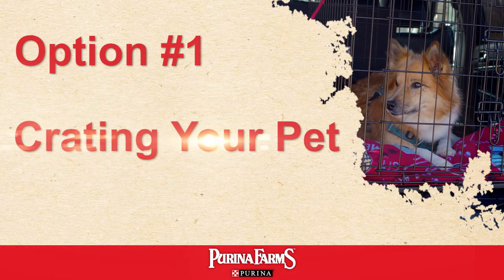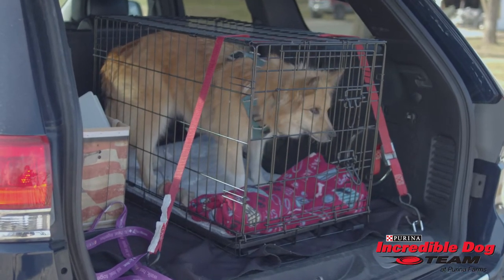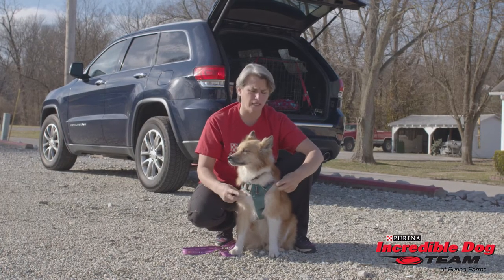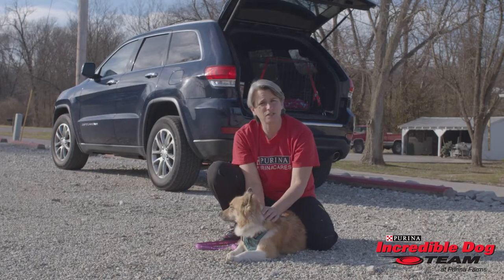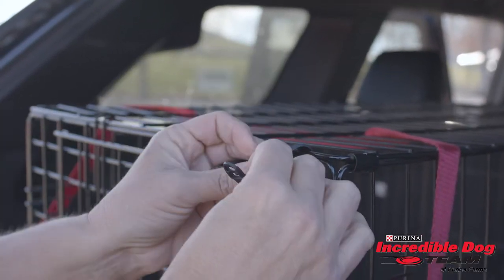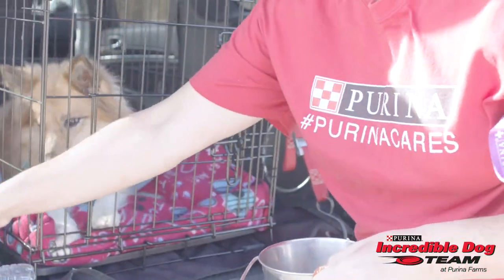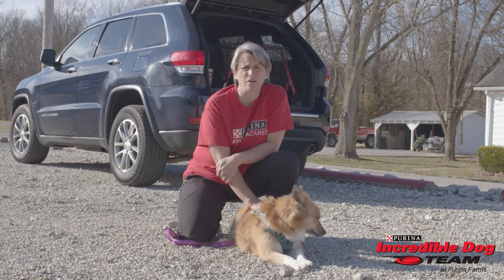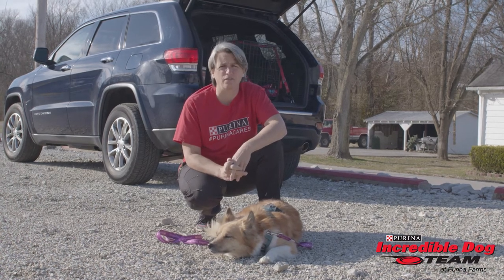Safe Travels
Find out the top safety tips for traveling with your pet from Trainer Deb including utilizing a crate or a seatbelt harness and ensuring your leash, vaccination records and identifying information is easily accessible.

Bringing the Best of Purina Farms To You